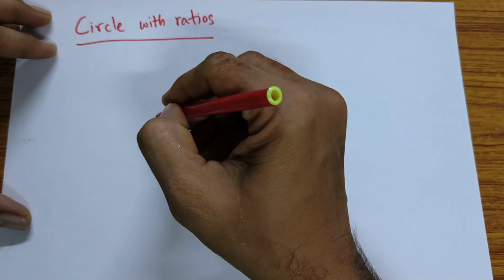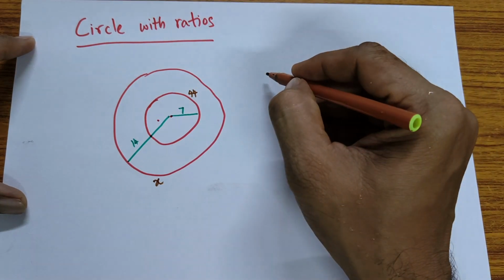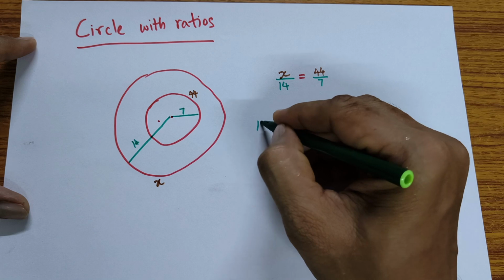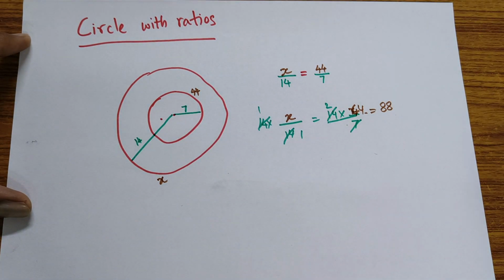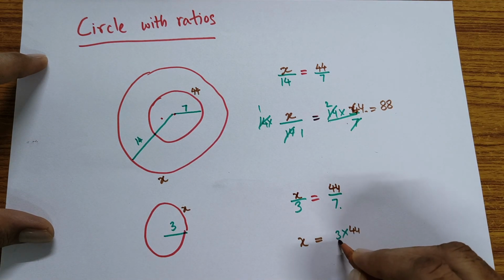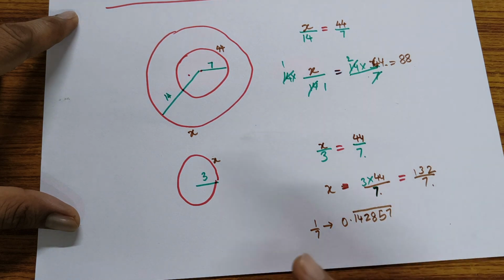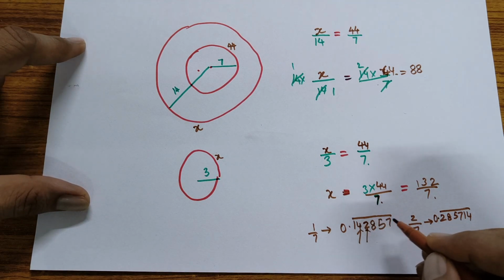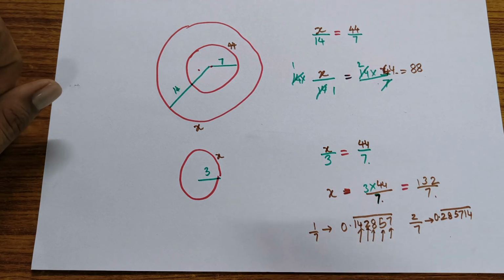Circle Circumference solve for circumference or radius